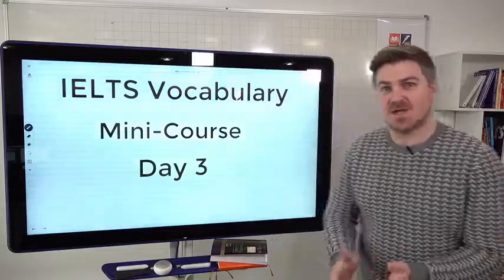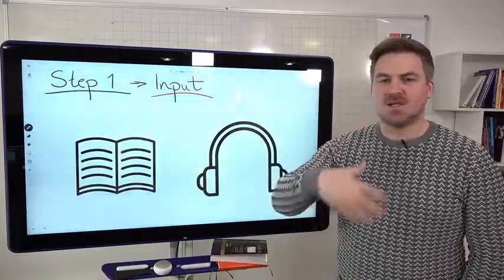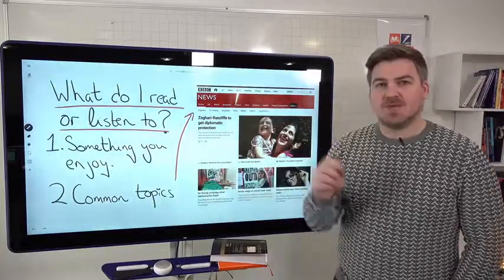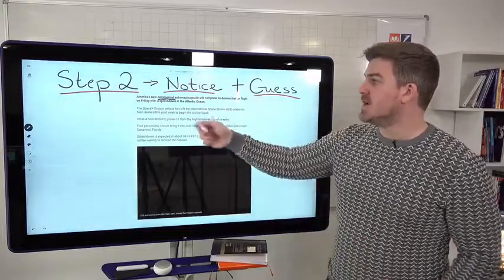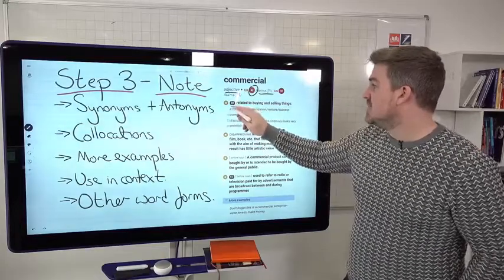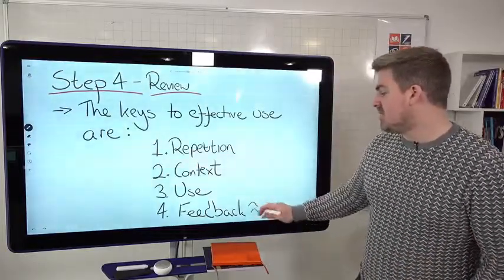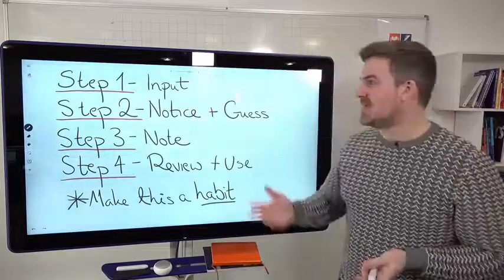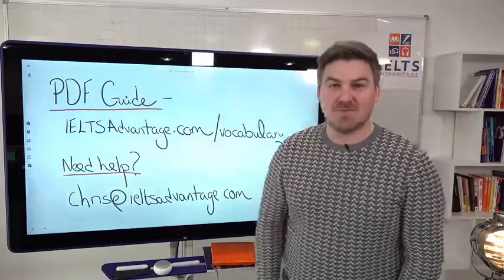IELTS Vocabulary Smart Course Lesson 3 Step by Step Vocabulary | info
Today's lesson was once the 1/3 and ultimate section of the vocabulary mini-course.

This lesson targeted a step-by-step vocabulary enhancement sketch and how to make sure you get an excessive rating in your IELTS vocabulary.

About Info Channel
The Info channel helps you discover what's new & trending globally. Enjoy the informative videos and News you love, share it all with friends, family, and the world on all social media channels.